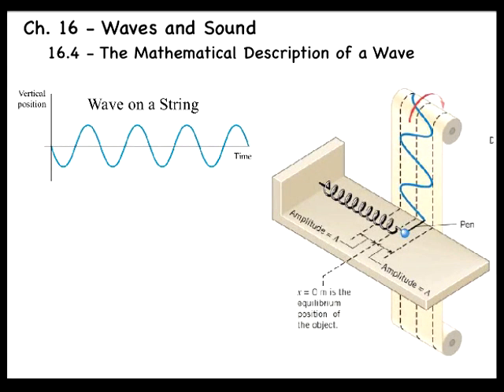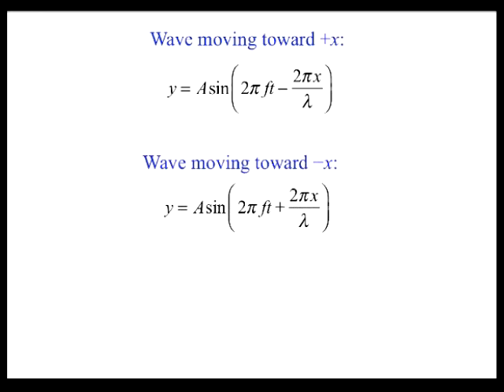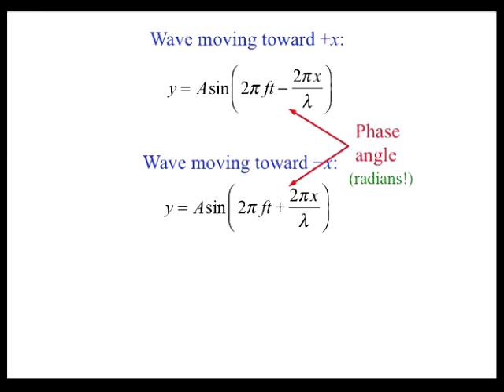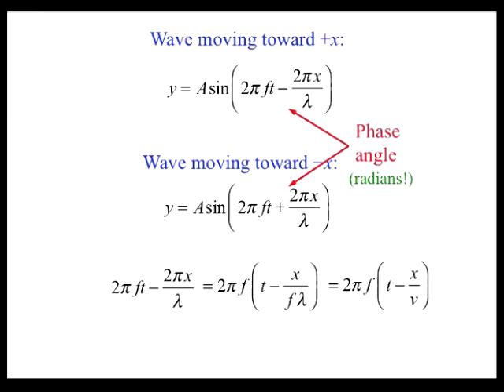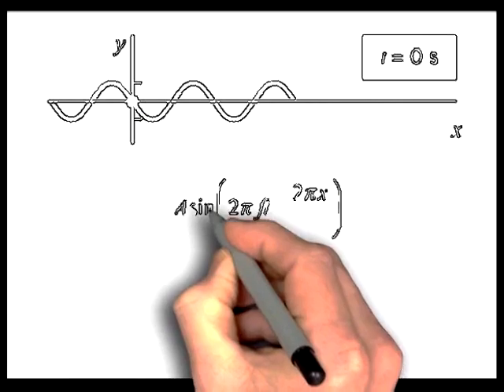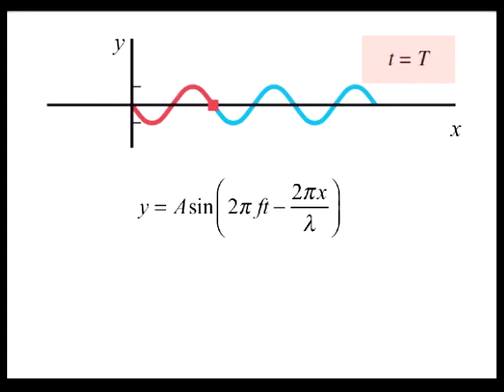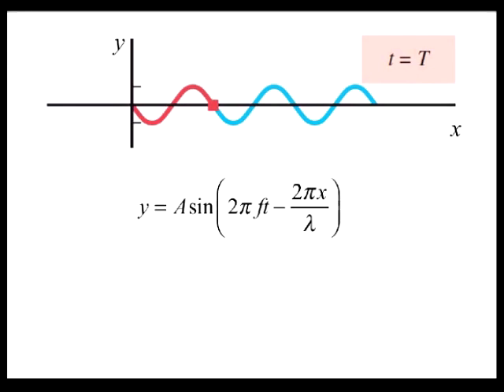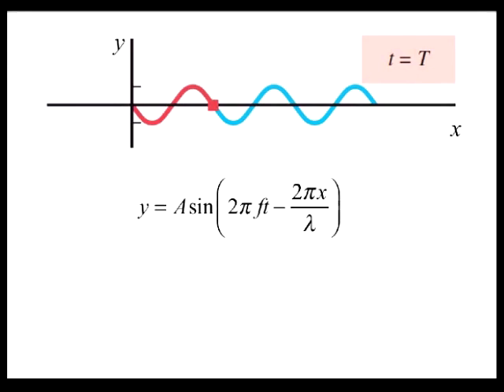The Nature of Waves 4